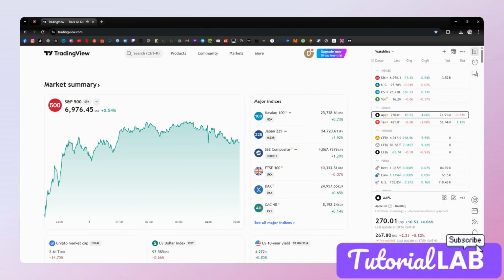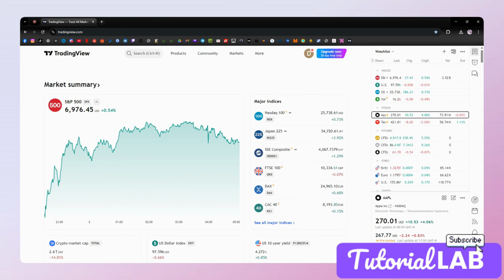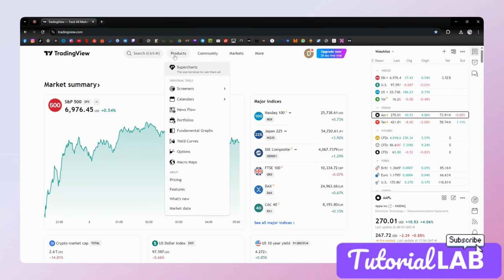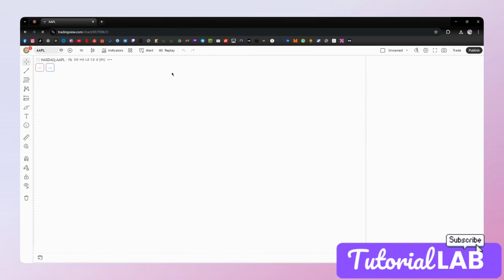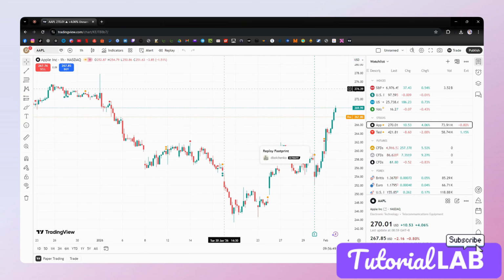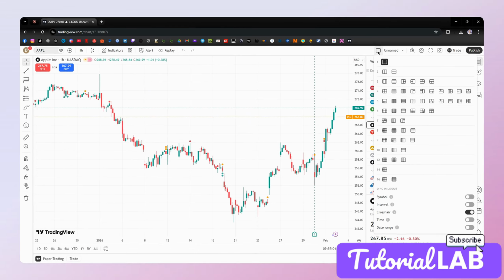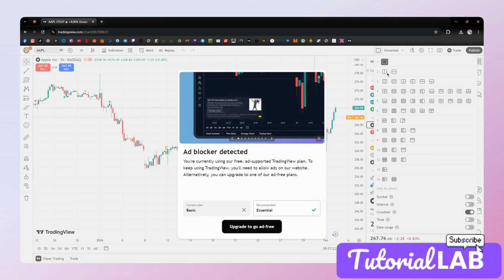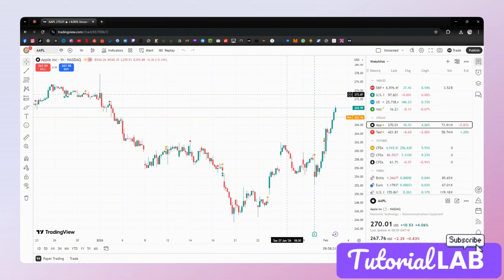How To Use Multiple Windows Of Tradingview To Analyze Timeframe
Hello everyone. In this video, we'll show you how to view multiple charts or windows in TradingView. This tradingview tutorial helps with your tradingview setup for enhanced technical analysis, making it easier to compare timeframes and track various symbols. Learn how to use tradingview effectively and improve your multi-timeframe trading strategies, especially if you're a tradingview for beginners user.